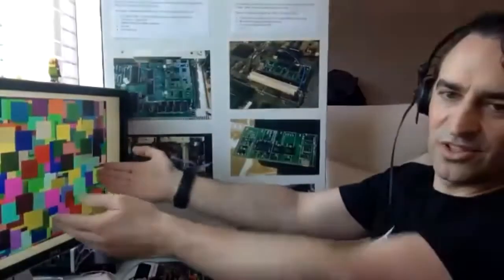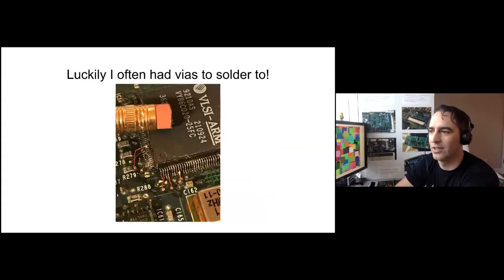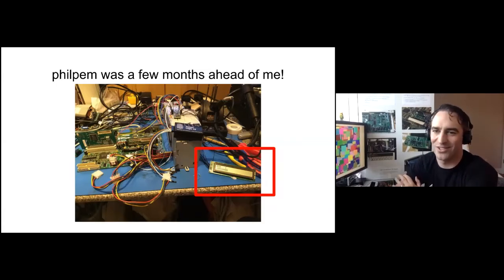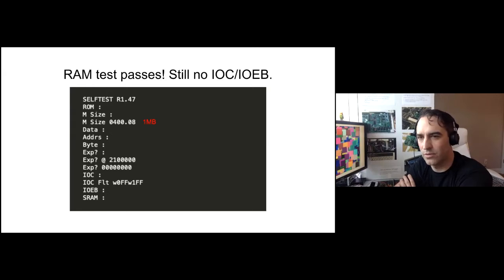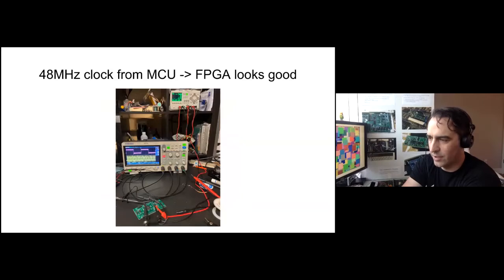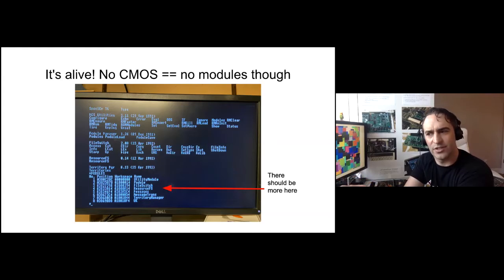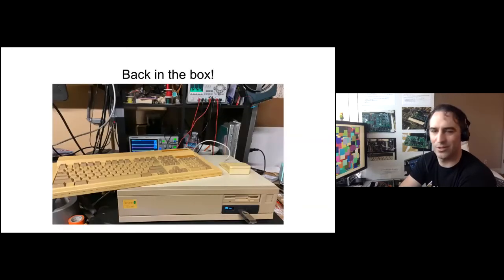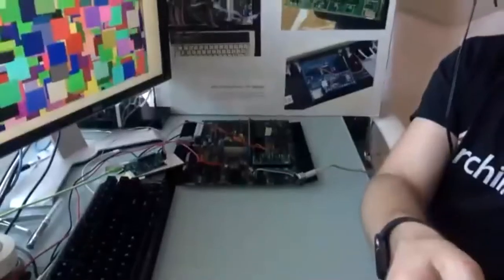ABug 06: The USB POST box and an obsessive A5000 repair (Phil Pearson) Acorn Archimedes RISC OS